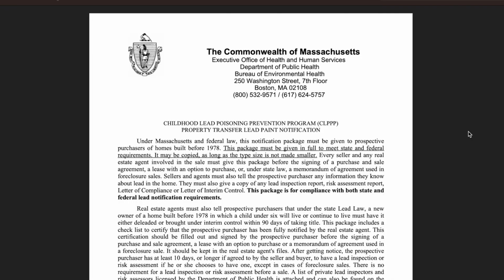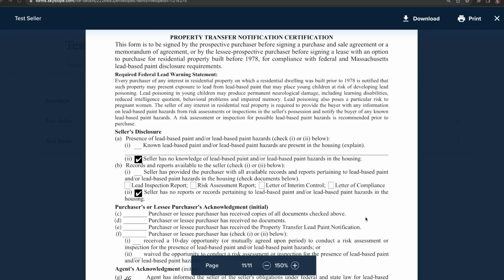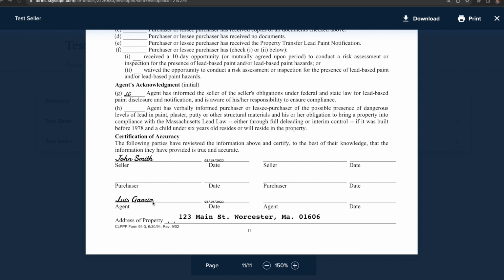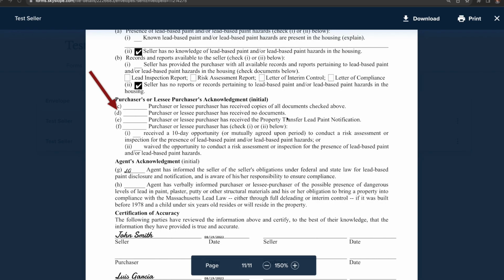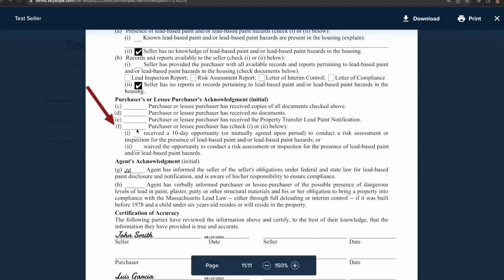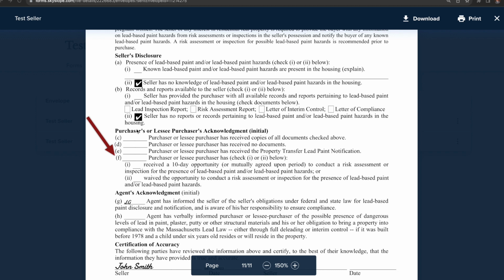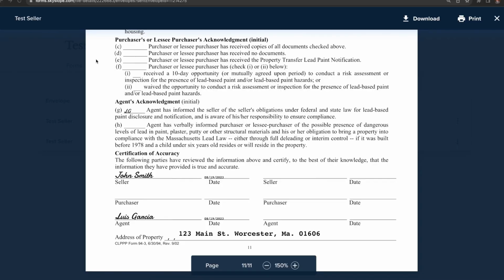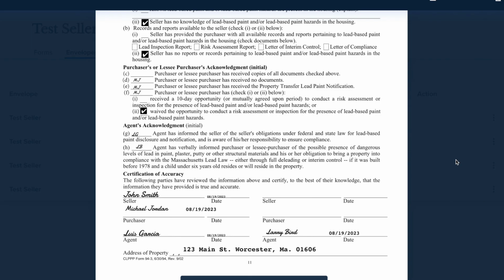Don't Risk a $77,000 Fine: Mastering the Lead Paint Disclosure Form for homes built before 1978.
Welcome to another informative session with Luis Garcia, Managing Broker at Exp Realty Massachusetts and the Owner and Instructor of Champion Real Estate Academy of Massachusetts. In this episode, Luis will walk you through the essential steps on how to correctly fill out the Childhood Lead Poisoning Prevention Program Property Transfer Lead Paint Notification, helping you avoid hefty fines and ensuring a smooth real estate transaction process.

If you're a real estate professional, homeowner, or buyer in Massachusetts, you know just how critical it is to navigate the intricate regulations surrounding lead paint disclosure. The Childhood Lead Poisoning Prevention Program Property Transfer Lead Paint Notification is a vital document that must be presented to all buyers prior to them making an offer or drafting a purchase and sales agreement for properties built before 1978.

In this comprehensive tutorial, Luis Garcia will break down the following key points:

1. **Understanding the Purpose**: Luis will explain why this notification is necessary, its legal significance, and how it plays a pivotal role in protecting both buyers and sellers.

2. **Proper Form Completion**: Luis will provide a step-by-step guide on how to correctly fill out every section of the form, ensuring you have all the necessary information at your fingertips.

3. **Legal Requirements**: Learn about the specific legal requirements associated with lead paint disclosure in Massachusetts, including timelines and responsibilities for both buyers and sellers.

4. **Common Pitfalls**: Luis will highlight common mistakes and pitfalls to avoid, helping you prevent costly fines and potential legal complications.

By the end of this video, you'll have the knowledge and confidence to navigate the lead paint disclosure process with ease, ensuring a seamless real estate transaction and peace of mind for all parties involved.

Don't miss out on this invaluable insight from Luis Garcia, a leading expert in the Massachusetts real estate market. Hit that "Subscribe" button, give us a thumbs up, and turn on the notification bell, so you never miss another essential real estate tip from Exp Realty Massachusetts and Champion Real Estate Academy of Massachusetts.